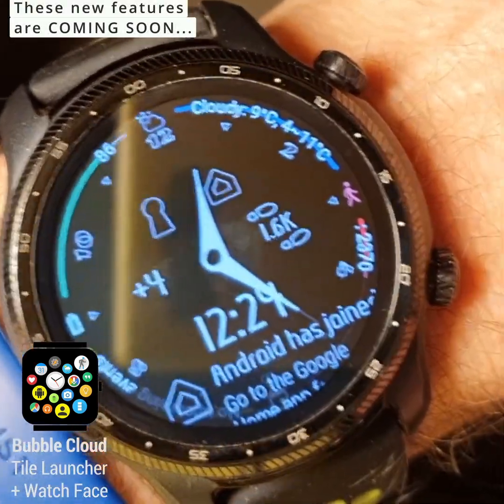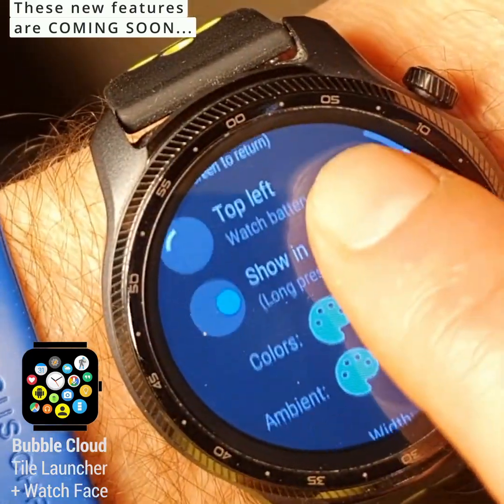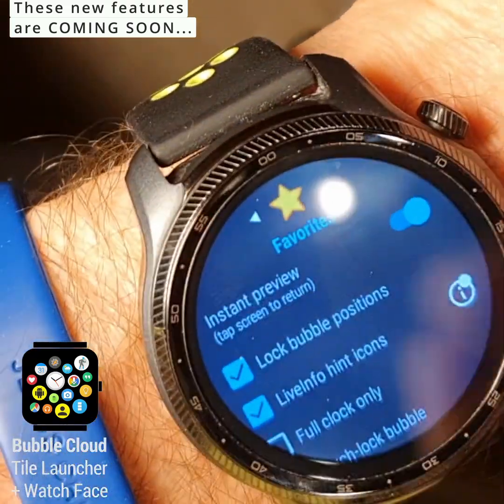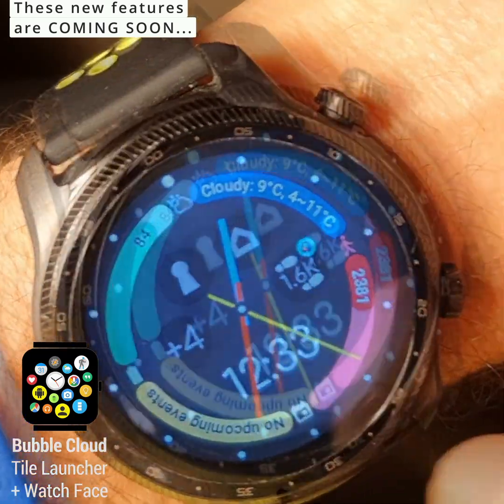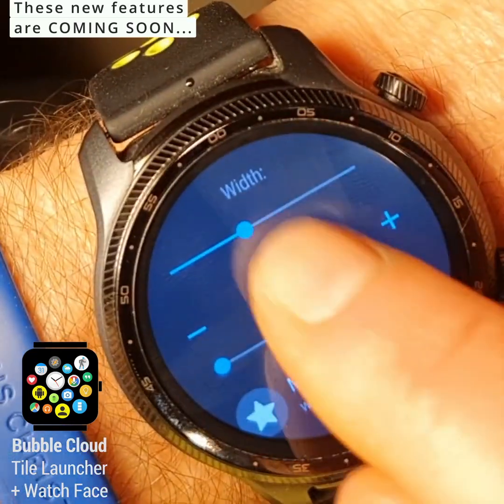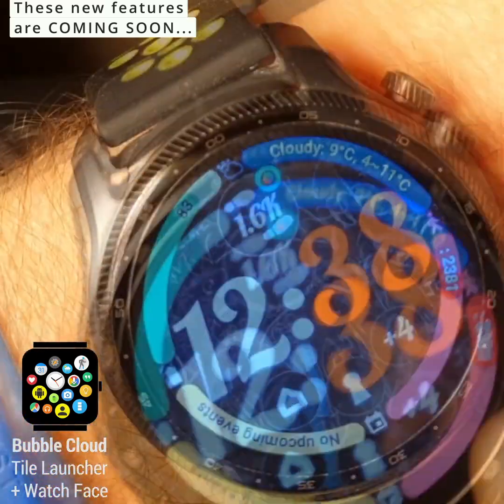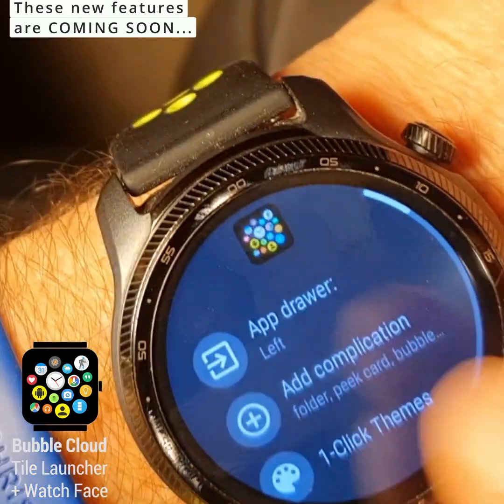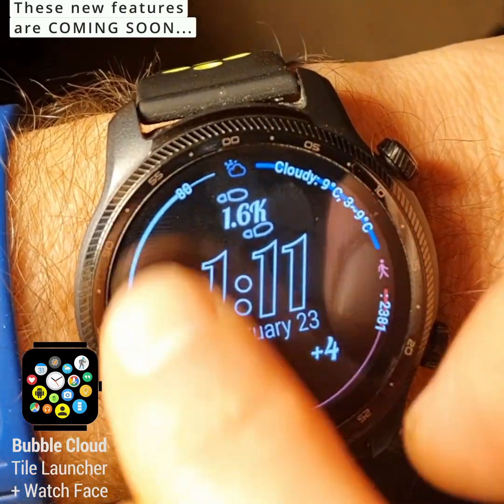Preview of the arc/edge complications in Bubble Cloud Wear OS Watch Face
Arc / Edge Complications Plugin for Bubble Cloud Watch face
COMING SOON!
(beta test hopefully before the end of the month!)